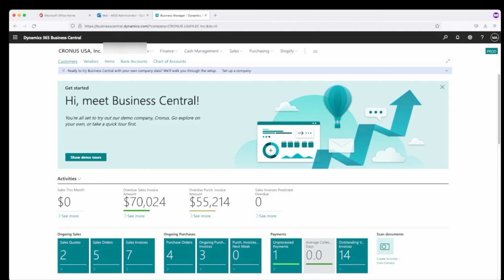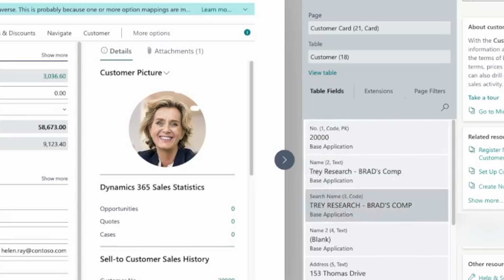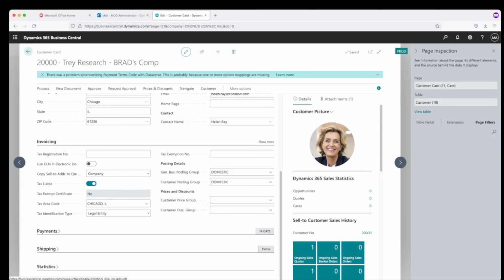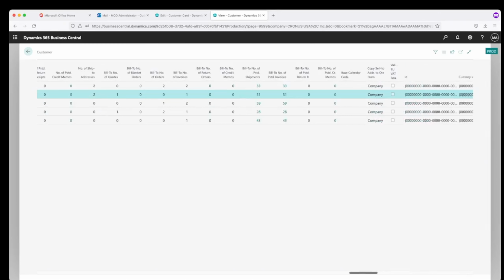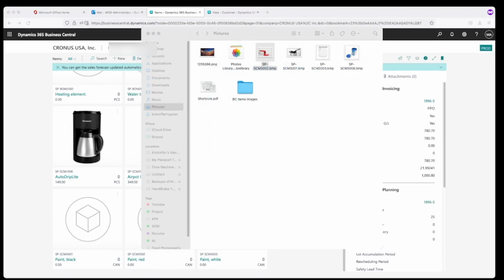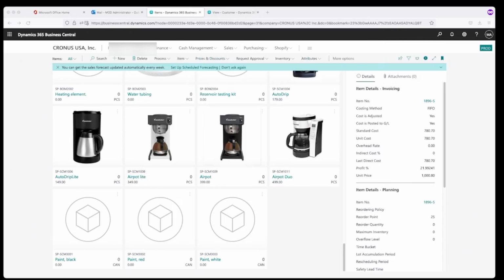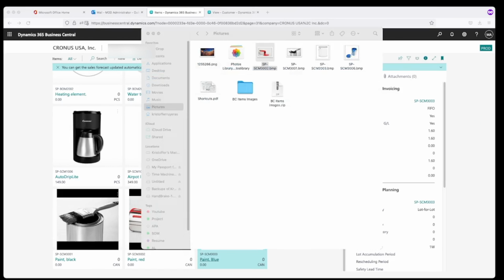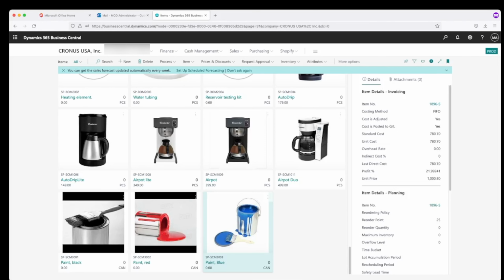Episode 113: Quick Tips under 30 - Inspect and Import Item Pictures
In this quick tips episode, we covered 2 cool things in under 30 minutes. In this episode, we show how to become inspector gadget utilizing Inspect Pages and Data then followed by how to Import Item Pictures in bulk!!